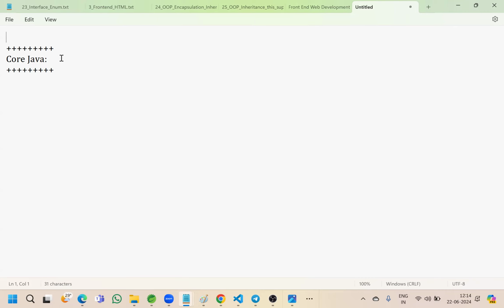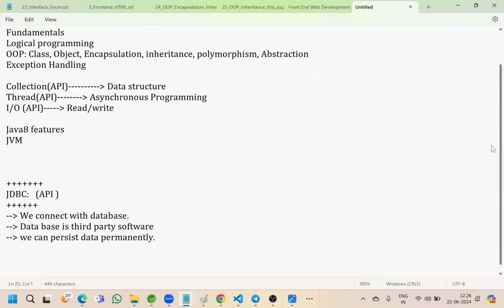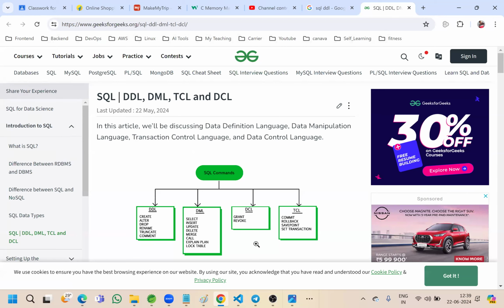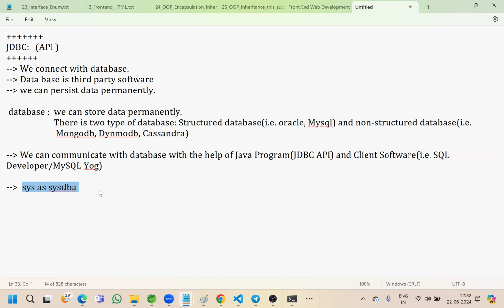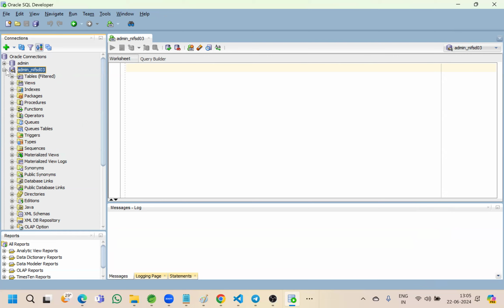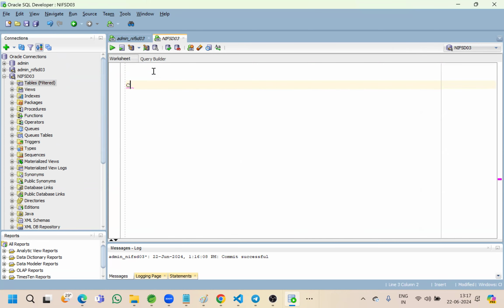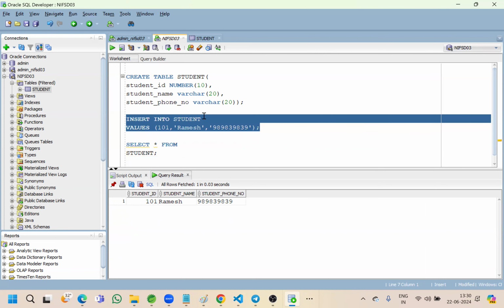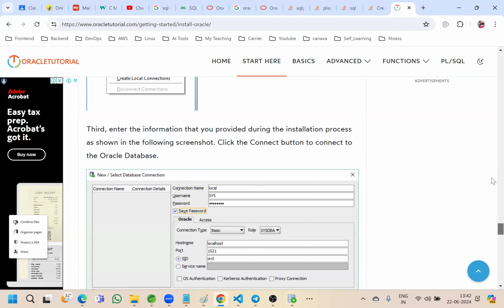fullstackdevelopment java jdbc Session1